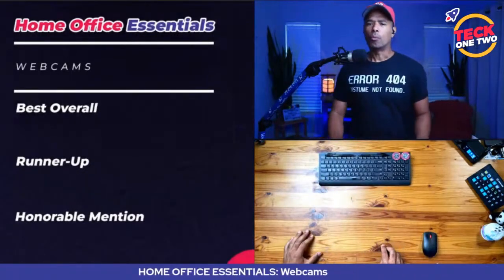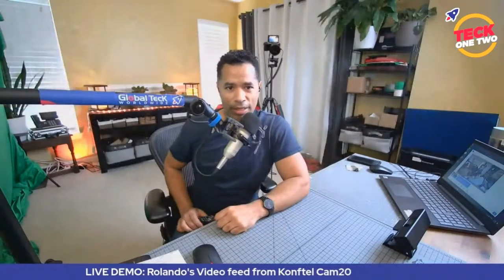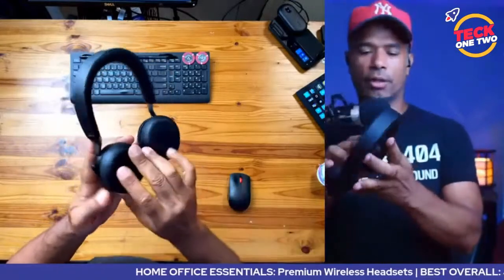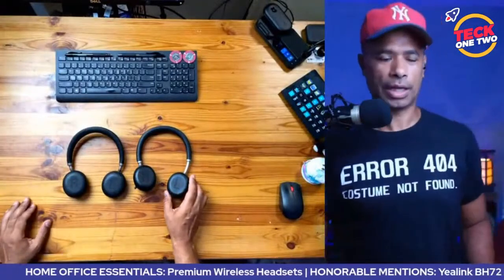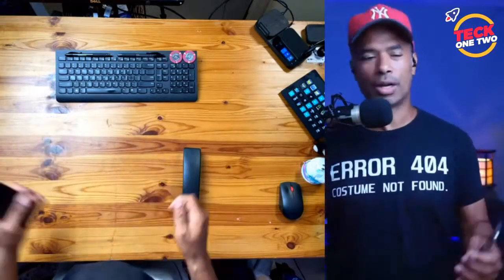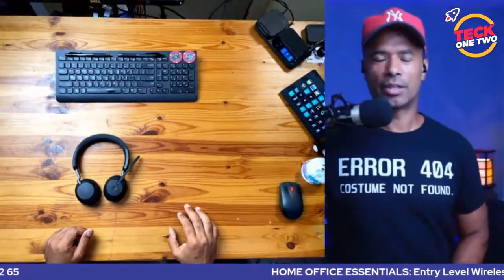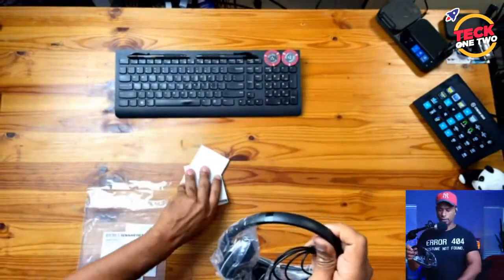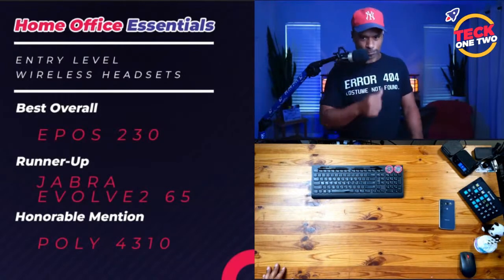Best Home Office Essentials for Work and School - Headsets and Webcams from EPOS, Poly, Jabra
Attention all students and professionals! Tune in to our second Amazon Prime Day livestream for an exclusive showcase of our recommended webcams and headsets. Whether you're attending virtual classes on Zoom or working remotely on Microsoft Teams, these products like the EPOS 230, Poly P15, Konftel Cam20, Yealink BH76 and Jabra Evolve2 75 will revolutionize your experience. Conquer your daily tasks with ease and upgrade your setup today!